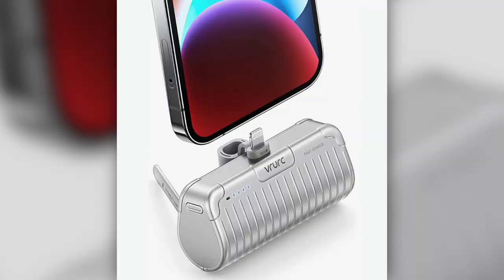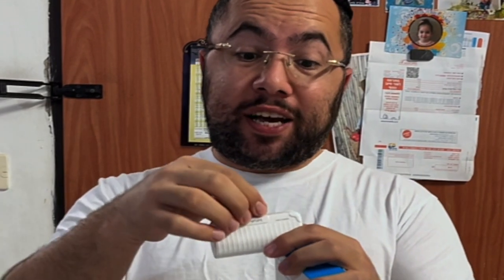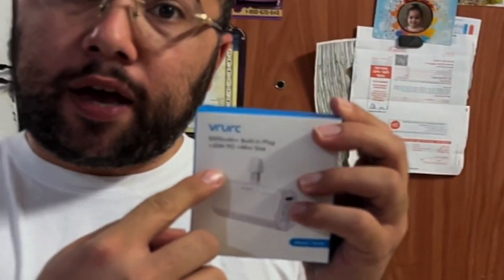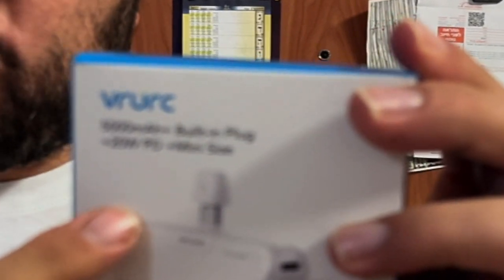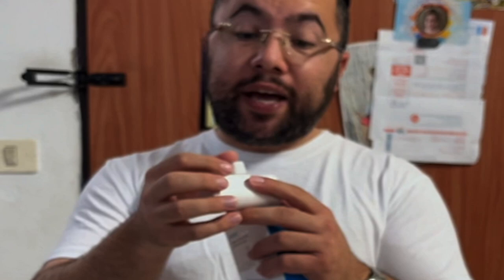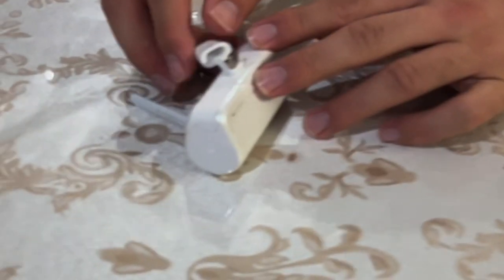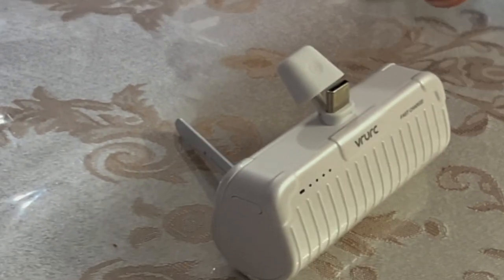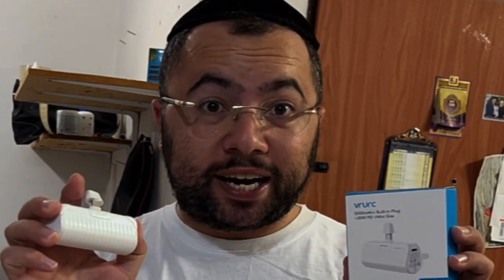Review: Charger VRURC PD 20W Fast Charging, for iPhone 14 and galaxy s22 and more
Review: Lipstick Charger For iPhone 14 or android galaxy s22 abd more , the VRURC PD 20W Fast Charging
for any android phone